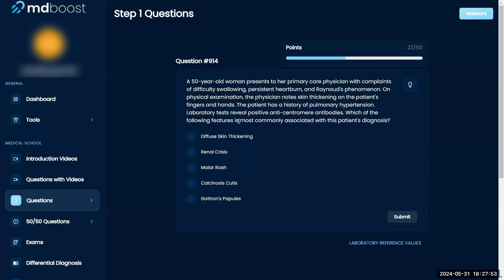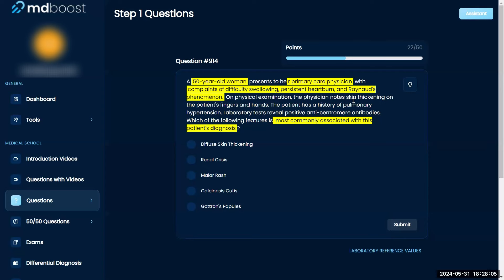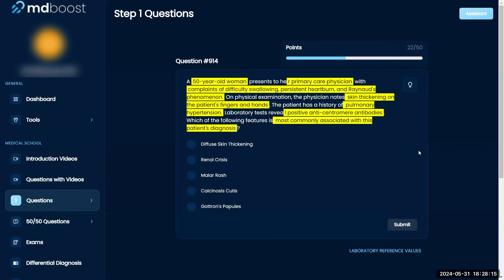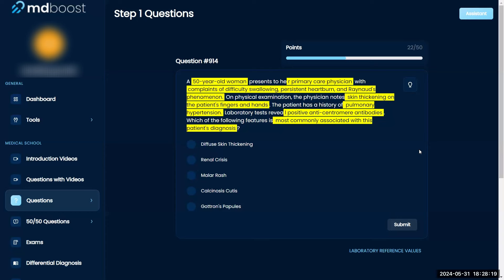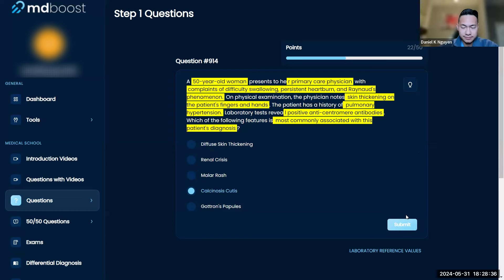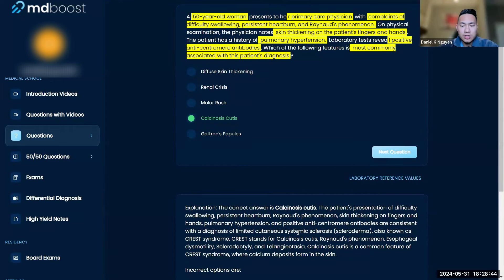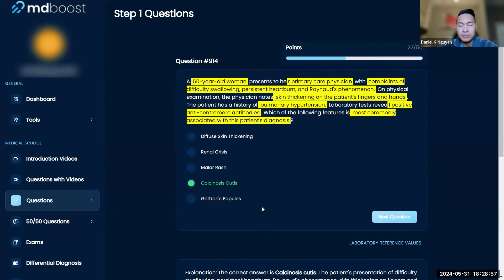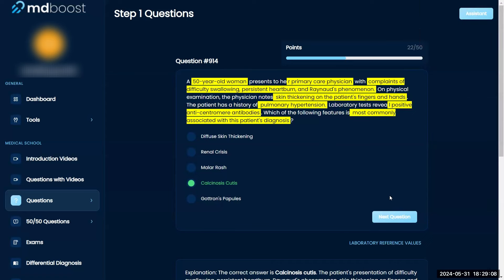USMLE Step 1: Musculoskeletal Question 914 Walkthrough